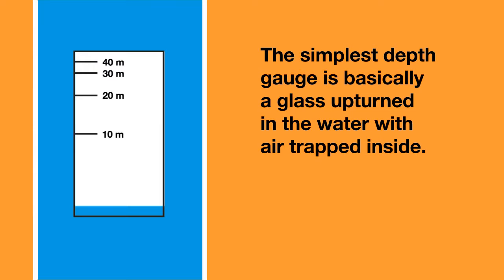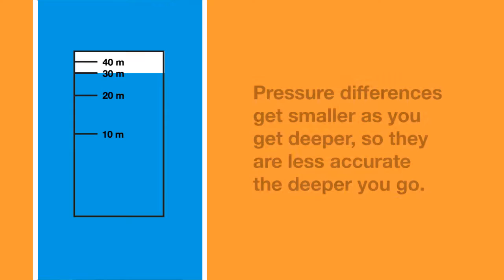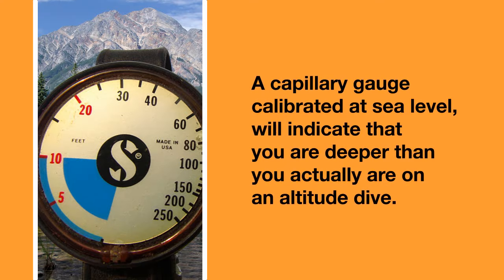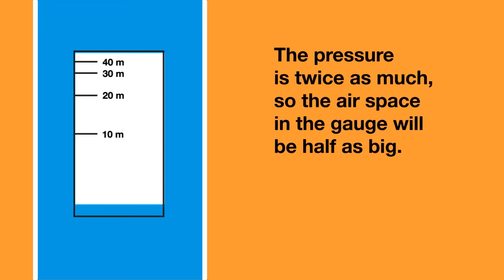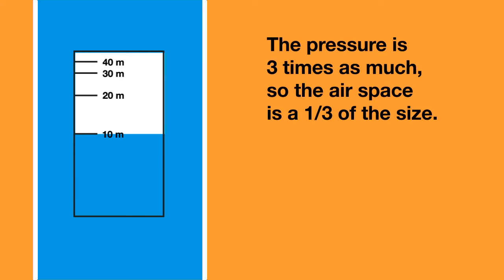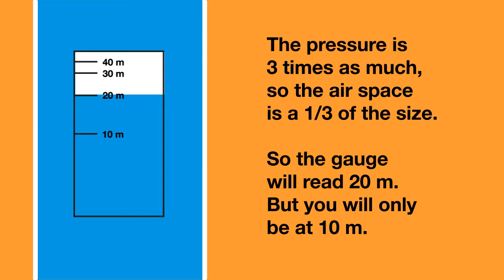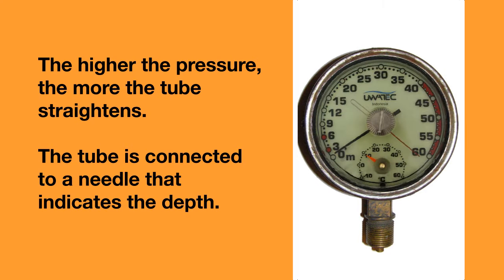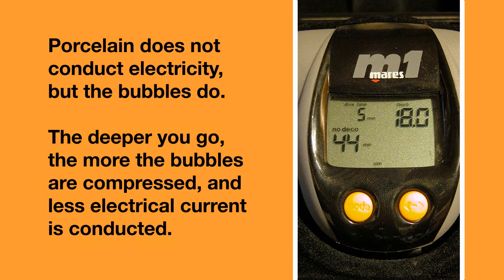Scuba Diving Gauges